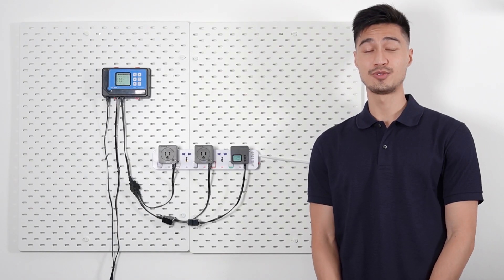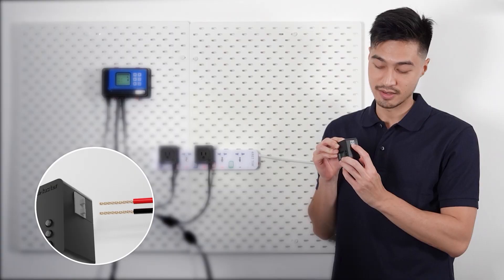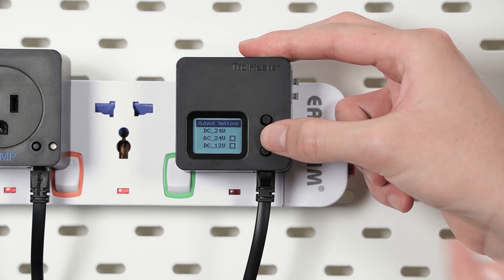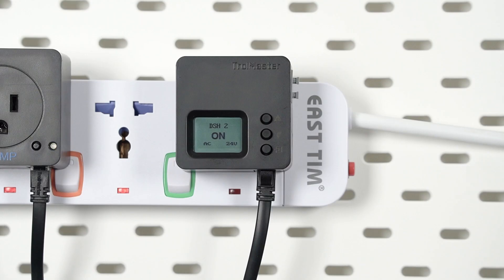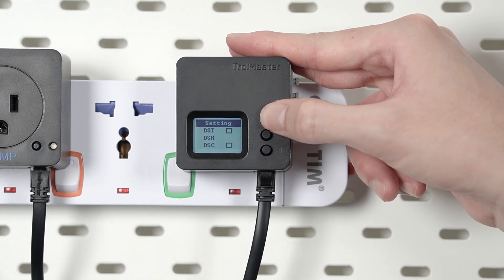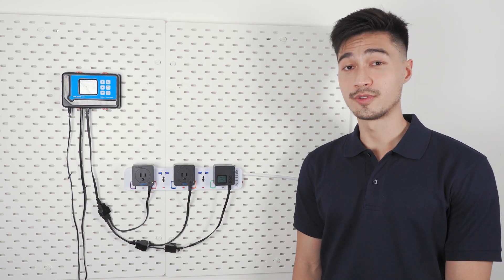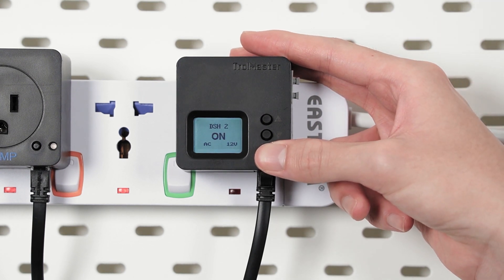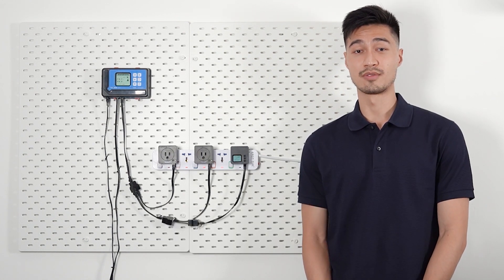How to use the DSV-1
The DSV-1 is easily adapted to control a small contactor or another device that requires a low volt signal for activation. It’s also adaptable to be used across all of the different control modules for temperature, humidity, CO2 or timer.